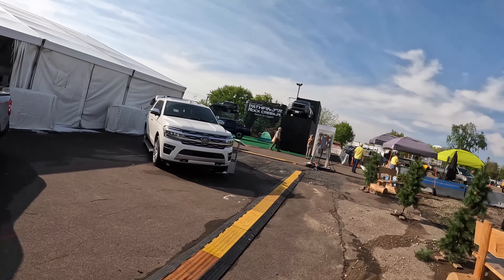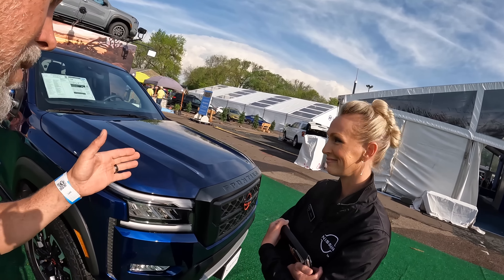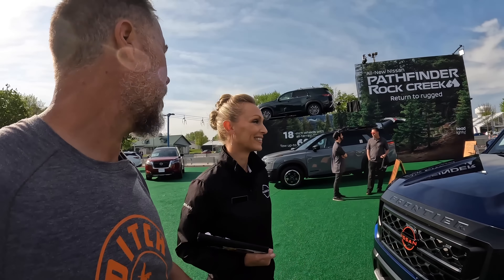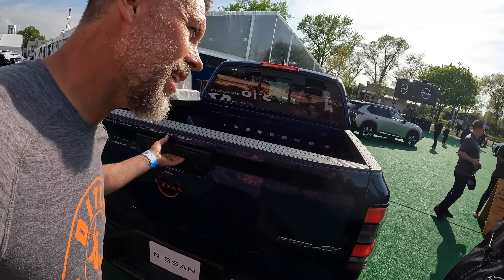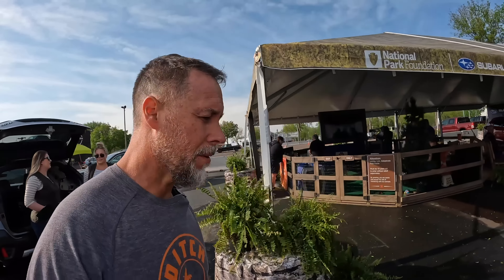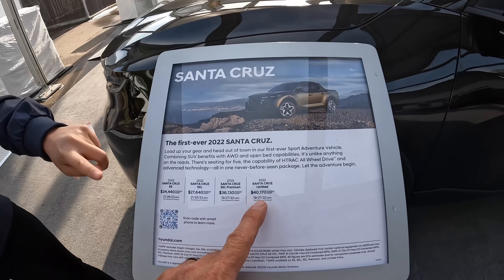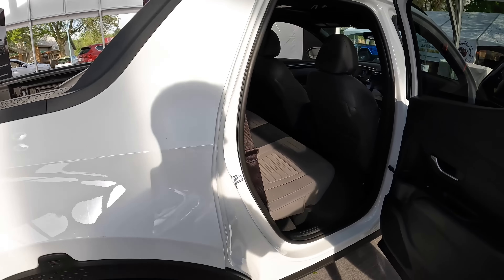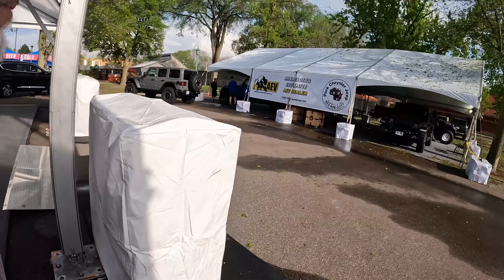TINY work trucks! Nissan Frontier + HYUNDAI Santa Cruz. Work truck week day #4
2 CHEAP(er) trucks under 1/2 ton that can still pull, load and haul.  The Nissan Frontier and the NEWEST truck out for 2023- a HYUNDAI Santa CRUZ?!?